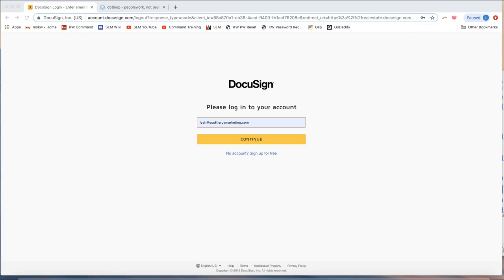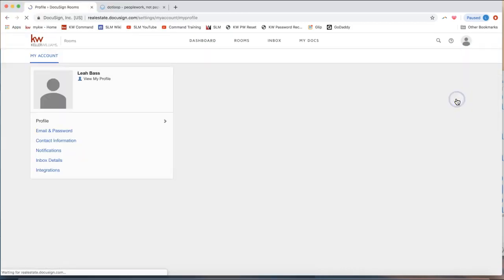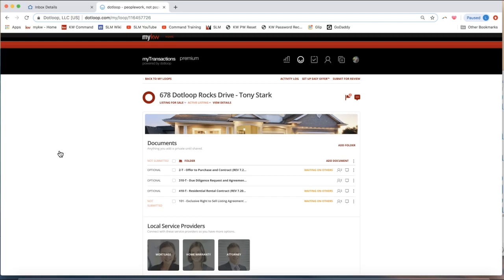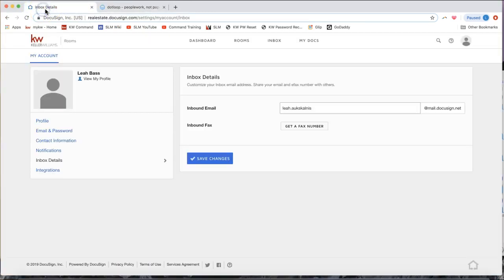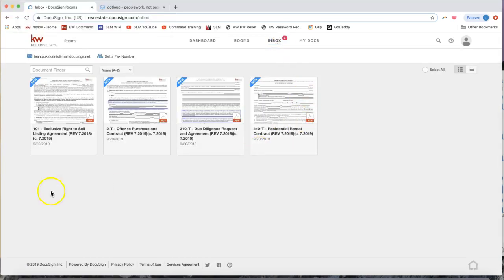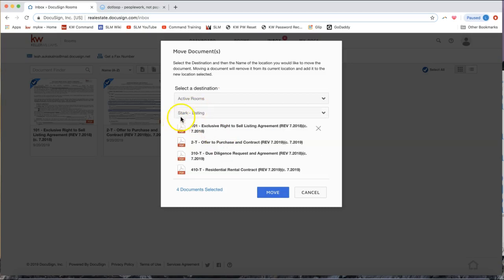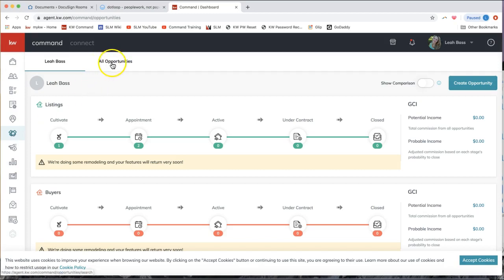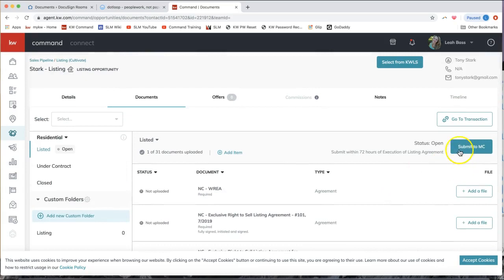Command Tip - Move Documents From Dotloop to DocuSign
Learn how to move your documents from Dotloop to Docusign to be used in KW Command with Leah Aukskalnis of Scott Le Roy Marketing!